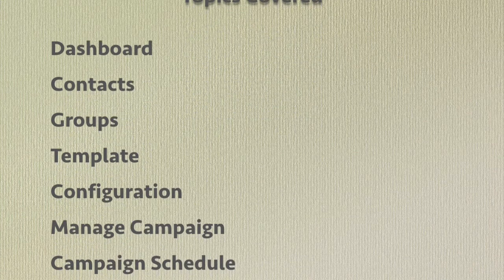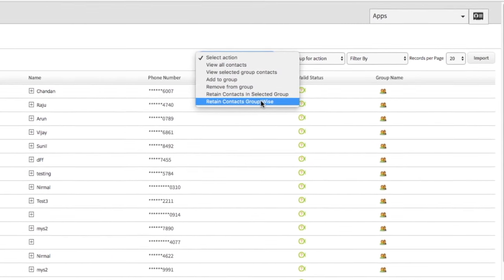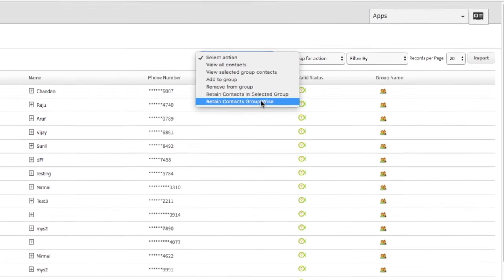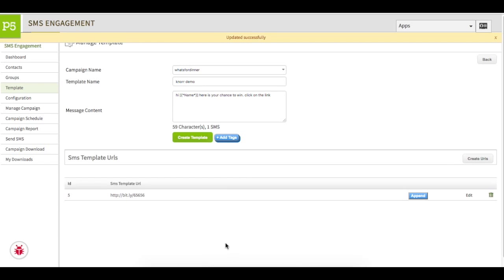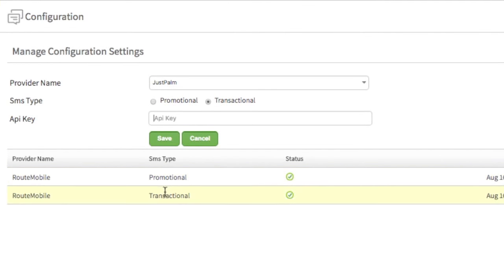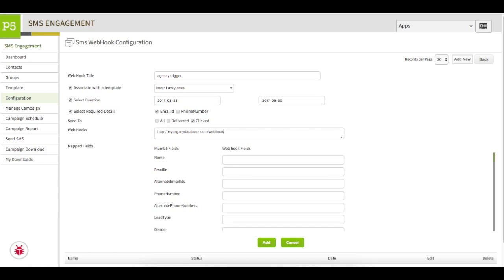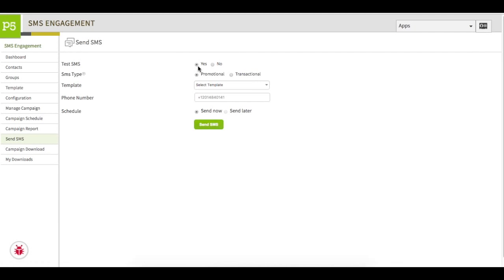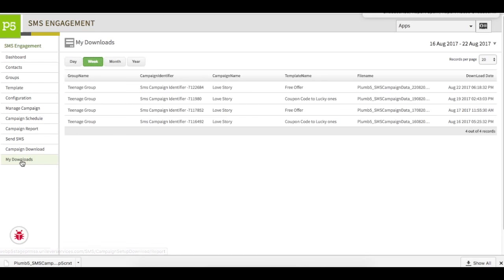Plumb5 SMS Engagement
Plumb5 SMS Engagement - App Walkthrough